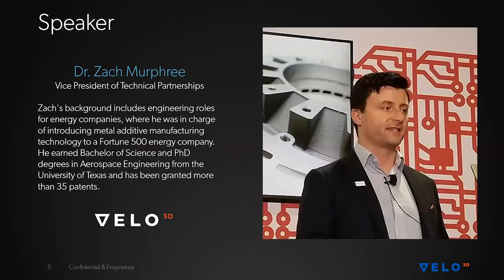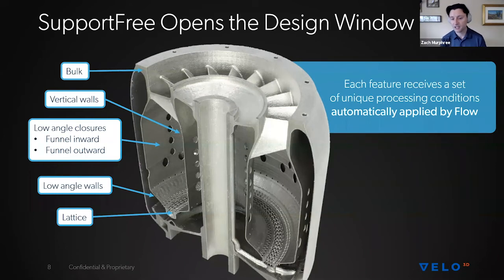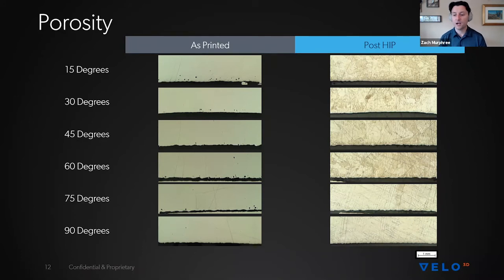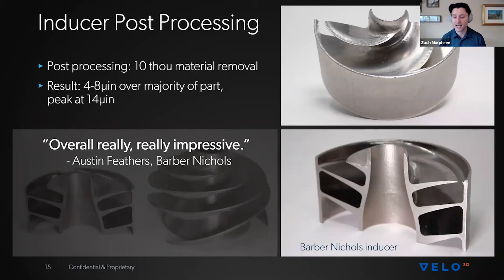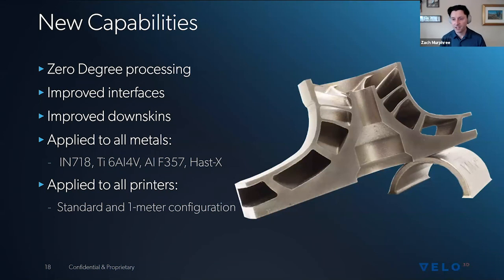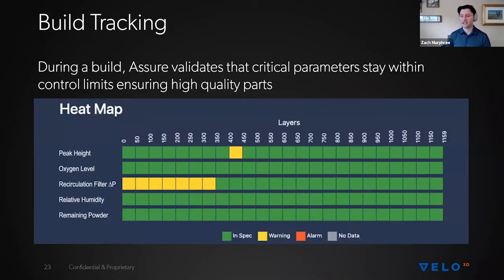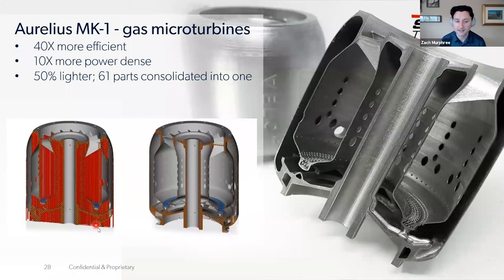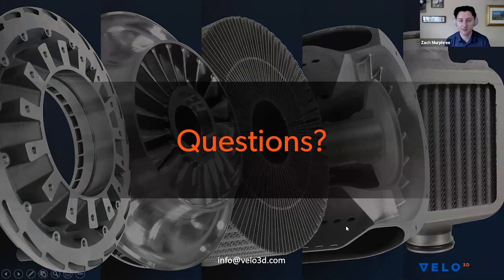VELOVirtual: Reimagining Turbomachinery Design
For Turbomachinery designers making parts that control flow, current MFG technologies limit the features and geometries that could improve performance. By changing or even eliminating the DfM restrictions on part design, you can finally achieve the performance that your design and simulation software predict.

Join our webinar to hear how:

Companies like Honeywell, Aerojet Rocketdyne, Hanwha, and LAM are using VELO3D’s SupportFree technology to gain advantage in their markets.

You can print high quality internal channels and thin, high aspect ratio walls

You can manufacture production quality metal even at low angles: surface finish, porosity, tensile, fatigue

You monitor production quality in real time: Calibration, Advanced QAQC defect detection; tracking of the build